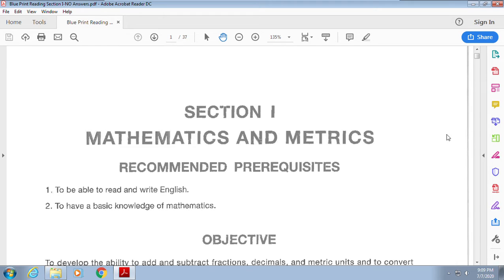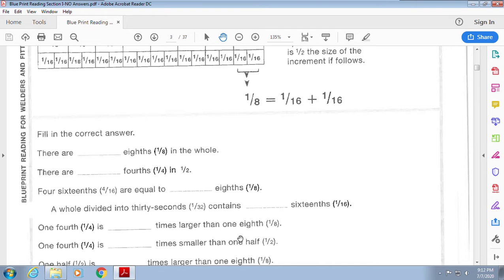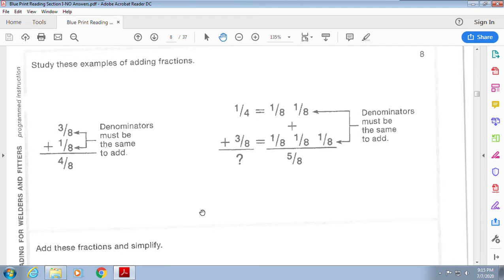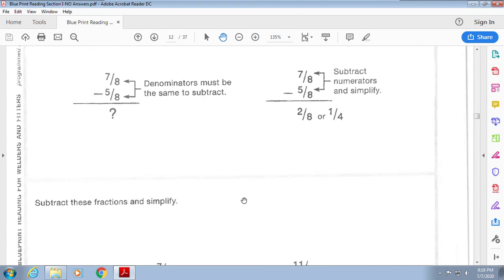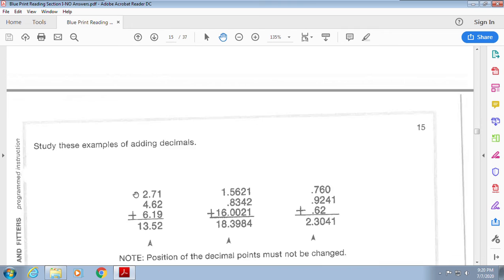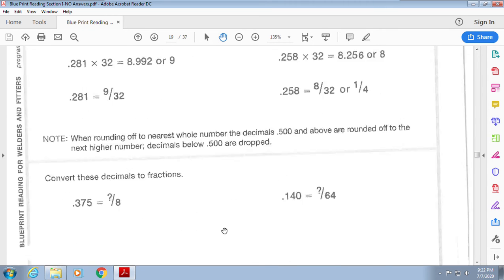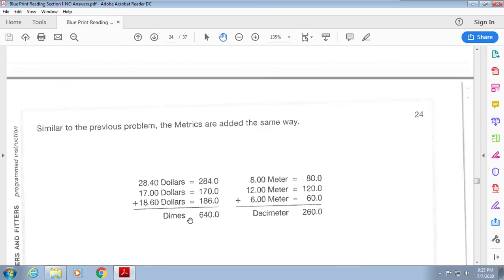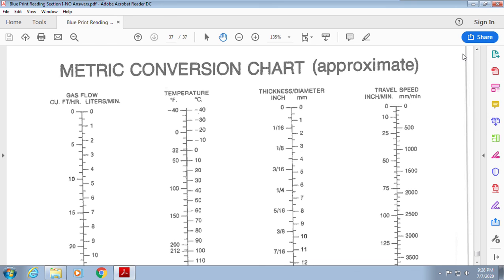Blueprint Reading Section I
Mathematics, Measurement, fractions, metric, conversions